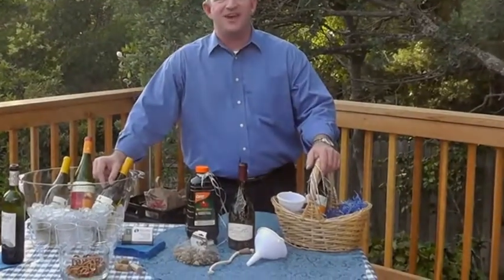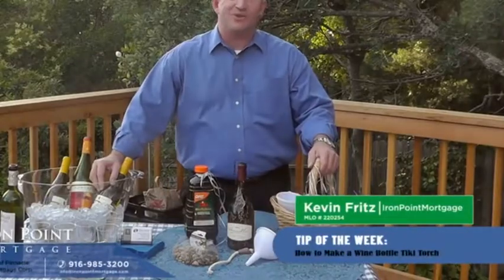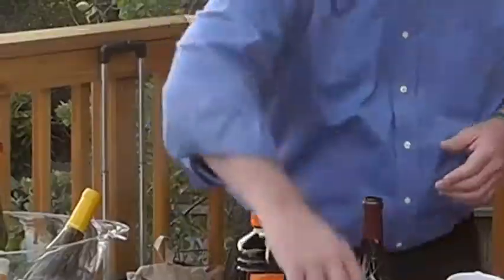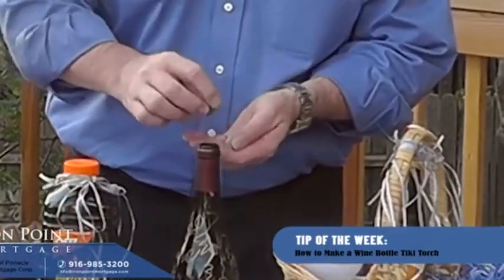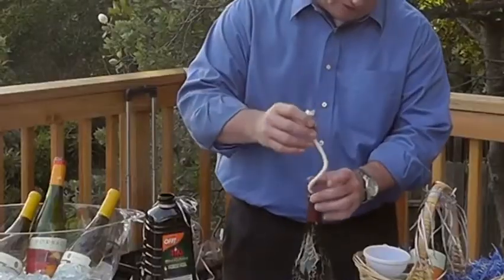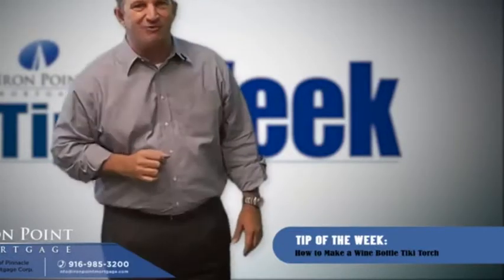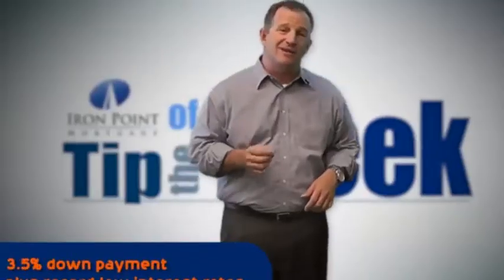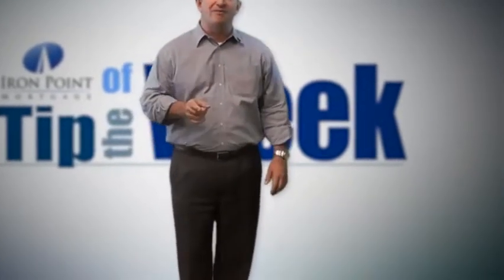How to Make a Tiki Torch out of an Empty Wine Bottle | Kevin Fritz MLO# 220254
How to Make a Tiki Torch out of an Empty Wine Bottle | Kevin Fritz MLO# 220254, How to Make a Tiki Torch out of an Empty Wine Bottle | Kevin Fritz MLO# 220254